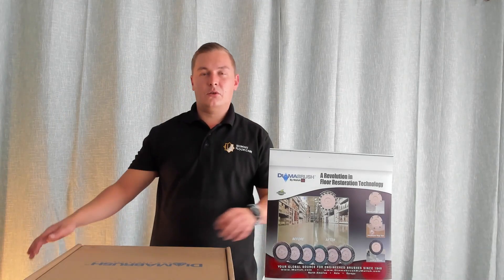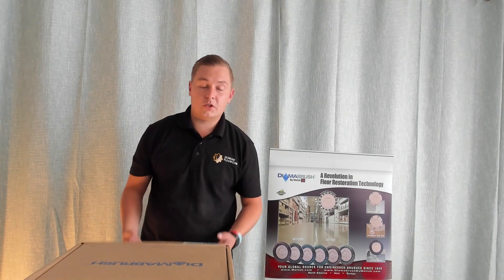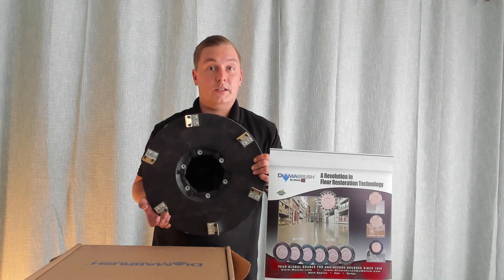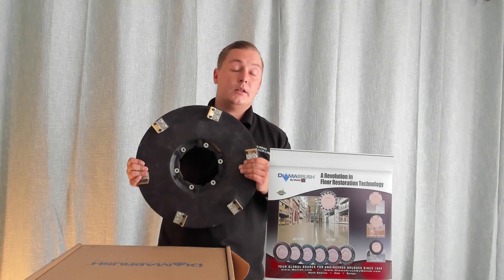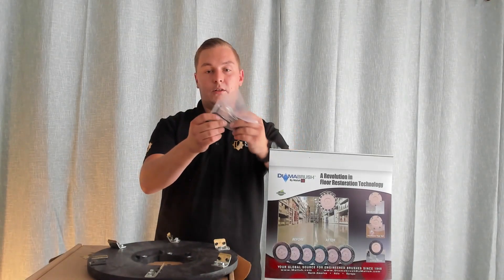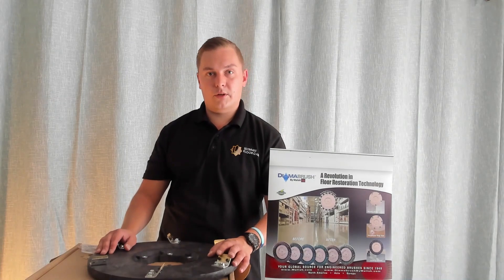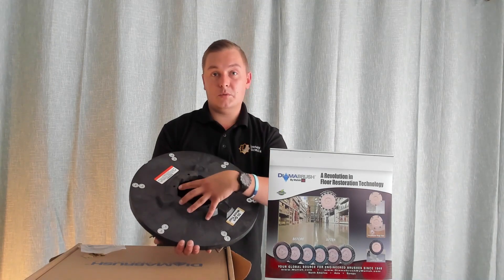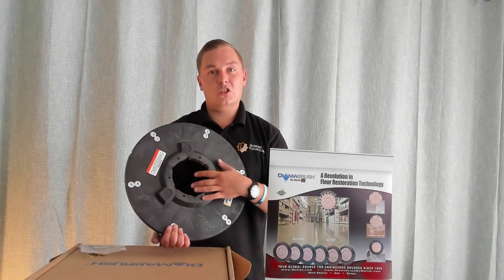Unboxing Diamabrush Hardwood Tool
Discover the ultimate solution for hardwood floor restoration! Join Cameron in this unboxing video as he showcases the amazing Diamabrush Hardwood Tool. Learn about its benefits, replacement blades, and how it can transform your hardwood floors. Watch now to see what comes with this game-changing tool! 🛠️✨

To see other products we sell or talk to us:
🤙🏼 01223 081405